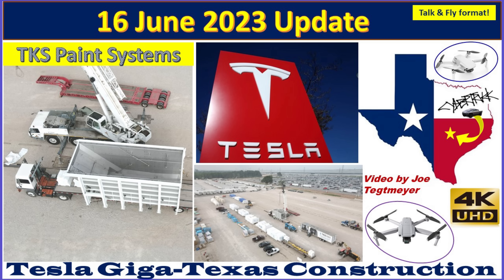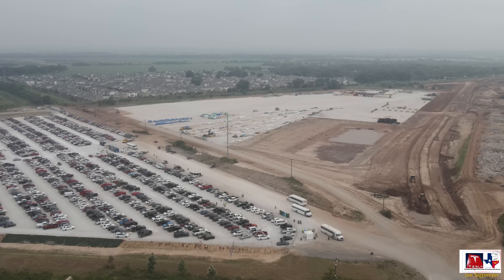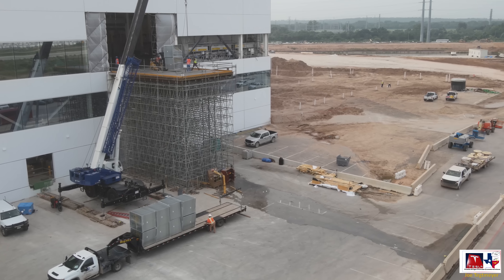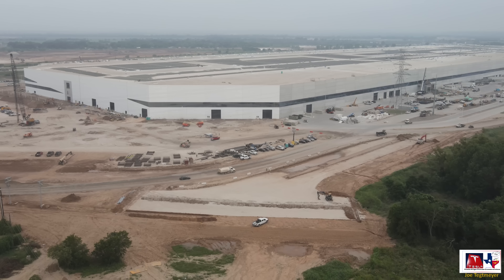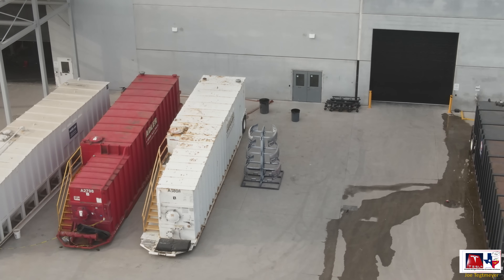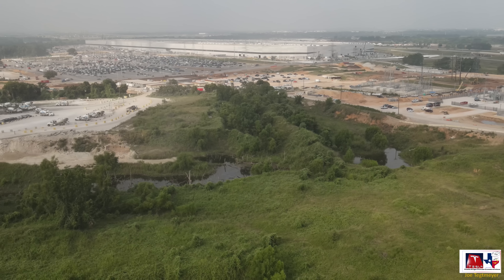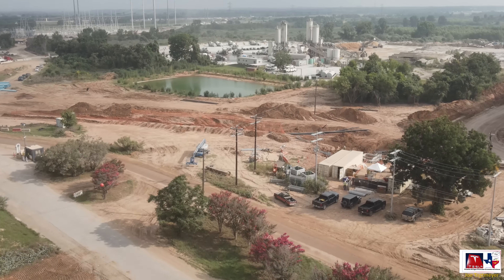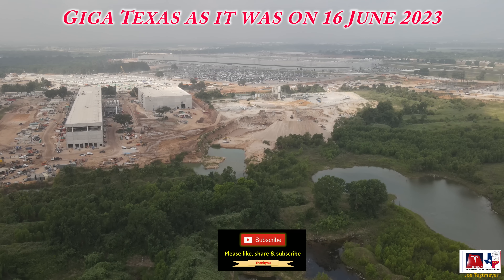Footing Rebar, Megapack Concrete & Steel, TKS Paint System! 16 June 2023 Giga Texas Update (07:35AM)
Gigafactory Texas on 16 June 2023! Where Model Y’s are built and soon Cyber Truck production will start!

Good day to fly and we see some interesting changes and progress in several parts of Giga Texas despite the heat, humidity, and the winds. I spend some time on the west side of the highway and the far east of the battery cathode plant, and many places in-between. Some great progress especially on the south end of the main building, the northwest side with the white-stain application, the Megapack site, the east material staging location and around the battery cathode plant.

Timestamps:
Drone flight overview with discussion & illustration: 0:06 to 3:47
Drone flight footage & infographics: 3:25 to 30:00

Here are a few highlights to look for in the images and video later today!
More earthwork and preparation for road construction on the west side of the highway. also, just south of River Road, we see crews installing concrete sections around the base of one of the tall power poles. This is likely an erosion mitigation effort and indicates these power poles will also not be going anywhere for the foreseeable future.

Crews applying the white stain on the northwest corner of the main factory are nearing the angled edge and may be wrapping around to the north side sometime early next week. Currently, they are applying the stain over the northern-most receiving dock areas with a lot of plastic on the windows and the concrete apron to avoid stain drips during the application process.

Farther south on the west side of the main building, we see a new temporary material staging location across the road, near the large ramp into the section of the building where assembly of General Assembly lines #2 and #3 is taking place. We also see two large white-wrapped equipment items near the Southwest temporary loading platform while more metal ductwork is being lifted onto the platform for the 3rd floor of this section of the building.

On the south end of the main building, we see more trenchwork with white pipes being installed and near where the old temporary platform used to be, this trench turns 90 degrees and joins the base of the wall where additional plumbing goes under the main slab. Near this location, we see crews busy installing rebar and rebar cages into many new footings. Farther east, under the powerlines, we see crews have assembled even more of the square rebar cages for future footings.

On the north side Megapack construction site, we see crews installing the first of the concrete pads in the areas where the Megapacks will be installed in the future. These are likely supporting pads for the electronic equipment needed to support operation of the Megapacks. There will be two parallel lines of 17 doubled Megapacks, grouped into six 8-clusters of Megapacks and two 10-clusters of Megapacks running through the center of this area where gravel has been applied. Further north, we see a new conduit trench above where deeper large conduits were installed and near where a lot of vertical steel parts have been assembled.

At the Die shop, we see a new concrete apron under construction on the north end, with what appears to be rails for a gantry crane. These rails extend into the building and are near where the deep and heavily reinforced foundation was installed. This is likely a way to move large and heavy equipment items into and out of the structure.

Finally, on the east side material staging location, many more large components to the TKS paint system are queued up and getting ready for movement into the factory for assembly. Included in this is the second half of a large dipping bath structure ... the first of which arrived last week and had already been moved inside the main factory for installation.

Lots more to see on this hot and humid Friday here at Giga Texas. If you would like, please consider supporting me via Patreon (link is in the description of this video and in the video itself) so I can continue to make and share these incredible videos.

Be sure to check out additional Texas Gigafactory footage on these channels:
@Jeff Roberts
@Brad Sloan